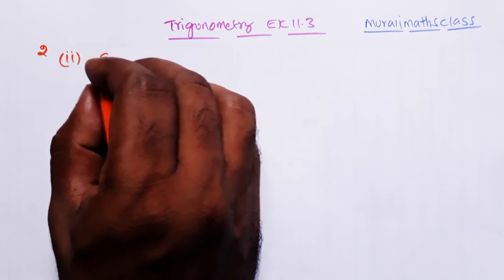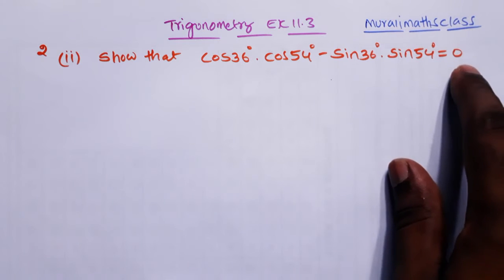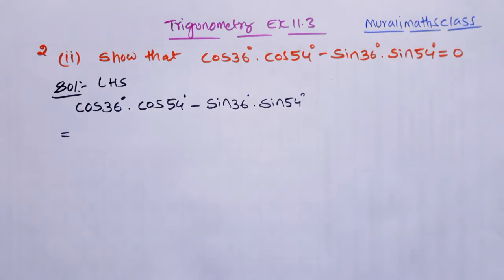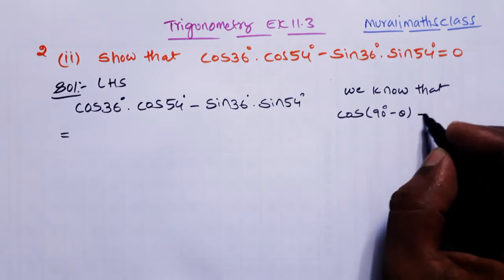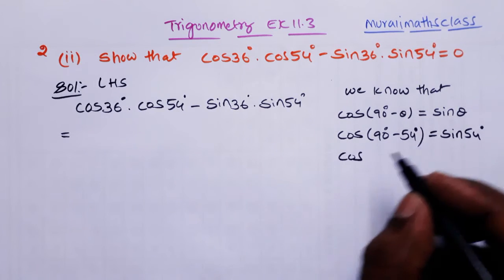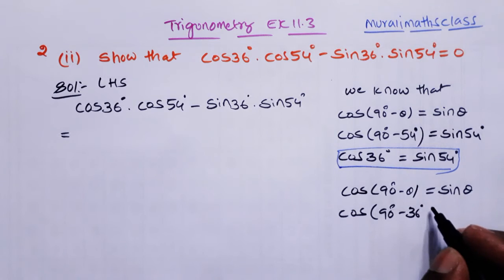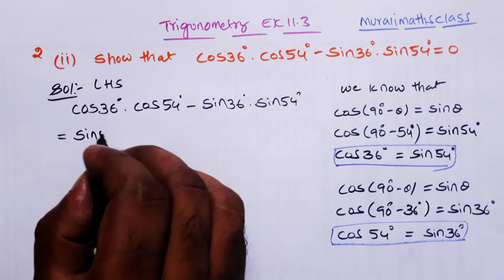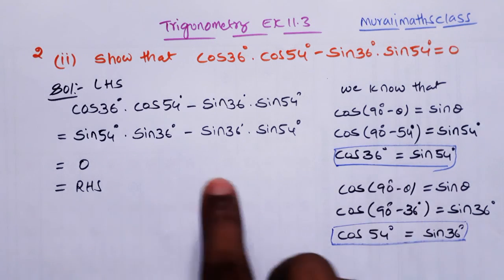Andhra Pradesh/Telangana (AP/TS) Class 10 Maths Trigonometry Exercise 11.3 problem 2 (ii) solution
Andhra Pradesh/Telangana (AP/TS) 10th maths trigonometry exercise 11.3 problem no 2 (ii) solution step by step explained in detail. This problem is solved using trigonometric ratios of complementary angles concept.